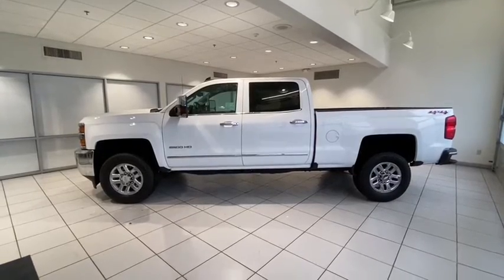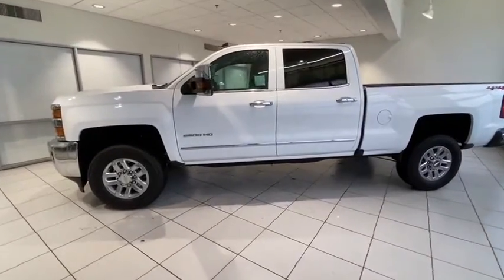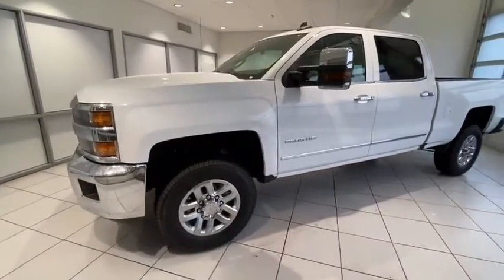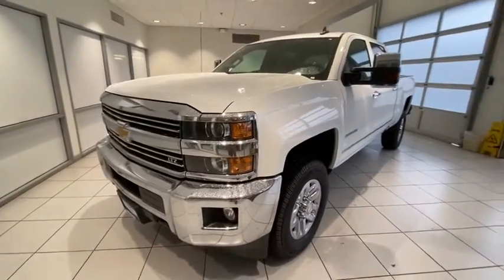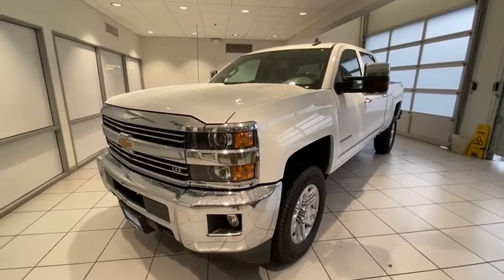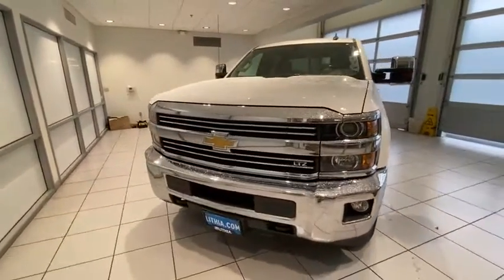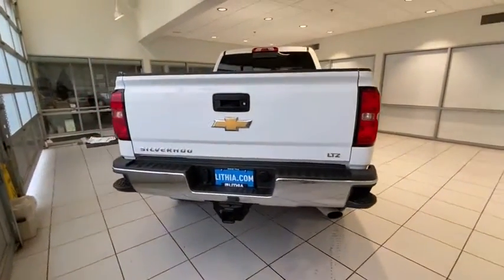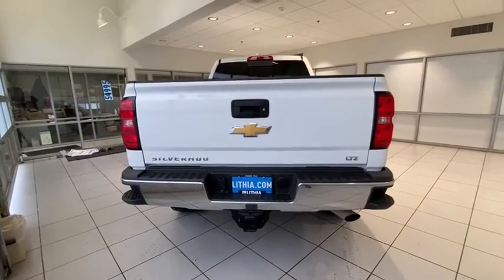2019 Chevrolet Silverado_2500HD Redding, Eureka, Red Bluff, Chico, Sacramento, CA KF189492C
SUMMIT WHITE Used 2019 Chevrolet Silverado_2500HD available in Redding, California at Lithia Chevrolet Redding. Servicing the Eureka, Red Bluff, Chico, Sacramento, CA area.
2019 Chevrolet Silverado_2500HD 4WD Crew Cab 153.7 LTZ - Stock#: KF189492C - VIN#: 1GC1KTEG5KF189492

Chevrolet Certified CARFAX 1-Owner ONLY 9562 Miles! Heated Leather Seats Back-Up Camera 4x4 Chrome Wheels Onboard Communications System CD Player Satellite Radio AUDIO SYSTEM CHEVROLET INFOTAINMENT.. Bed Liner CLICK NOW! KEY FEATURES INCLUDE: Leather Seats 4x4 Heated Driver Seat Back-Up Camera Satellite Radio CD Player Onboard Communications System Trailer Hitch Chrome Wheels Remote Engine Start Dual Zone A/C WiFi Hotspot Heated Seats Heated Leather Seats Keyless Entry Privacy Glass Steering Wheel Controls Electronic Stability Control Alarm. OPTION PACKAGES: BED LINER SPRAY-ON Pickup box bed liner with bowtie logo. Liner is permanently bonded to the truck bed providing a water tight seal. The textured non-skid surface is black in color and robotically applied. Spray-on liner covers entire bed interior surface below side rails including tailgate front box top rail gauge hole plugs and lower tie down loops. MIRRORS CHROME OUTSIDE HEATED POWER-ADJUSTABLE VERTICAL TRAILERING MEMORY-EQUIPPED UPPER GLASS POWER-FOLDING AND MANUAL EXTENDING; Includes integrated turn signal indicators consisting of 51 square inch flat mirror surface positioned over a 24.5 square inch convex mirror surface with a common head and lower convex spotter glass (convex glass is not heated and not power-adjustable) and addition of auxiliary cargo lamp for backing up (helps to see trailer when backing up with a trailer) and amber auxiliary clearance lamp TRANSMISSION 6-SPEED AUTOMATIC HEAVY-DUTY ELECTRONICALLY CONTROLLED with overdrive and tow/haul mode. Includes Cruise Grade Braking and Powertrain Grade Braking (STD) ENGINE VORTEC 6.0L VARIABLE VALVE TIMING V8 SFI E85-COMPATIBLE FLEXFUEL capable of running on unleaded or up to 85% ethanol (360 hp [268.4 kW] @ 5400 rpm Pricing analysis performed on 1/1/2021. Horsepower calculations based on trim engine configuration. Please confirm the accuracy of the included equipment by calling us prior to purchase.